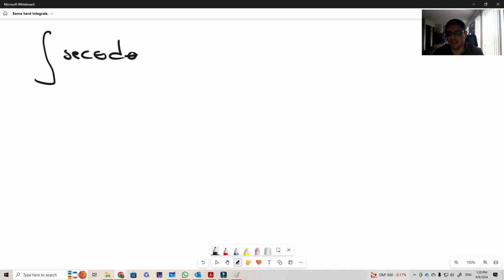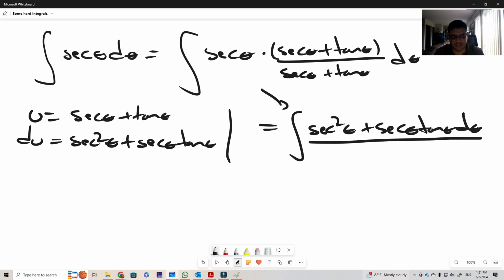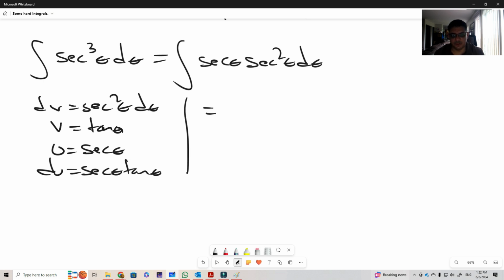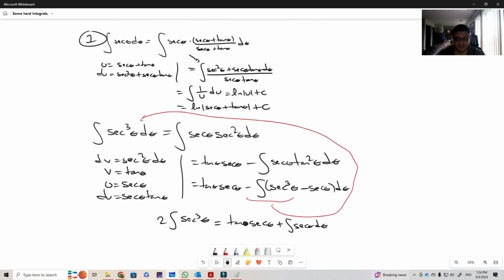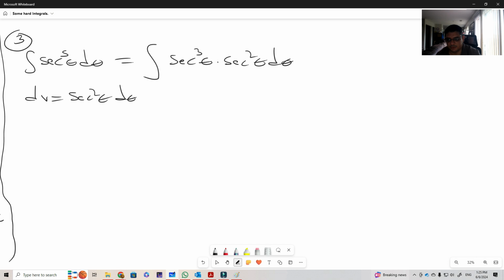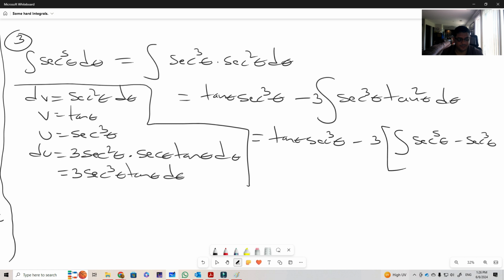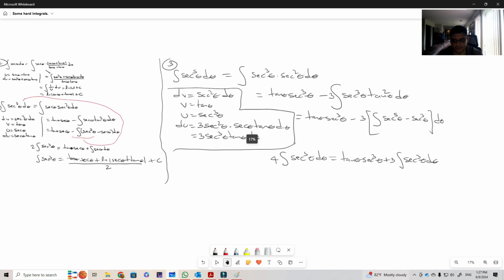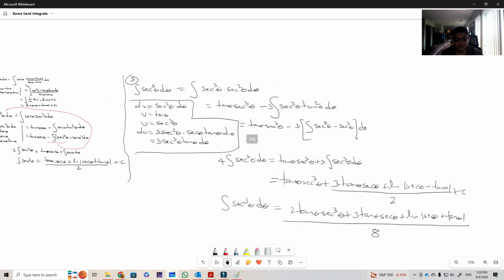Math 1062 Powers of secant integral